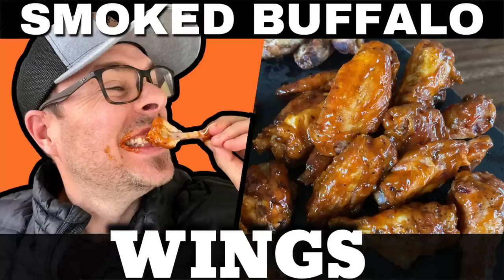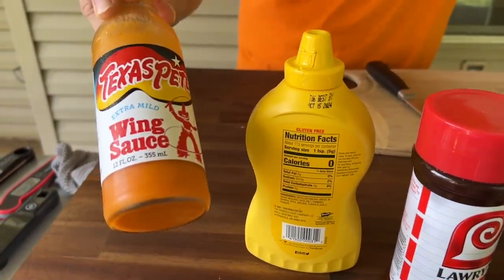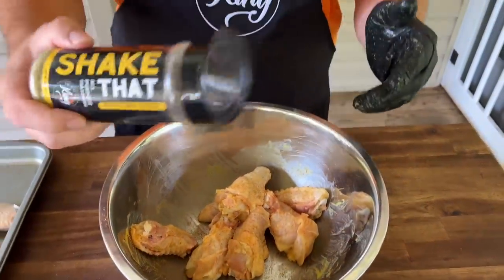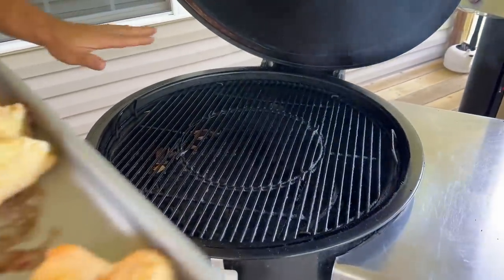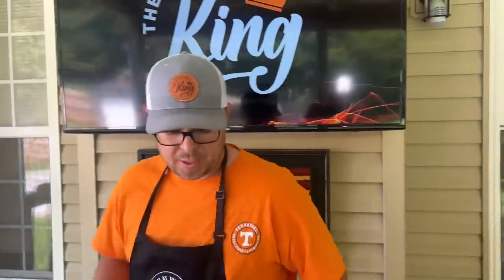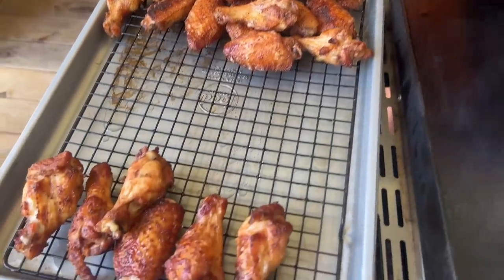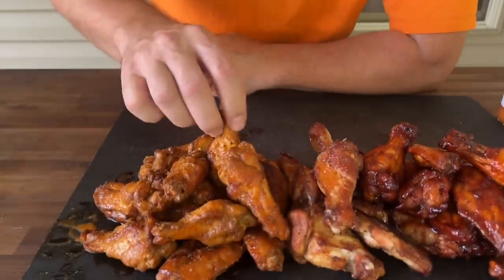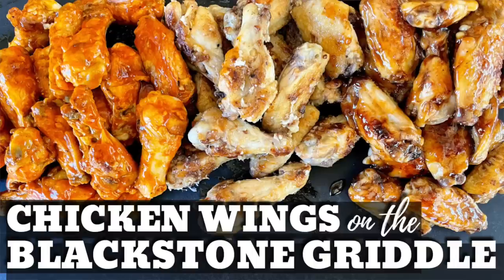Smoked and Crispy Fried Chicken Wings - Best of Both Worlds!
For these smoked and crispy fried chicken wings, we started the wings off on the Weber kettle grill.  Then, we transferred them to the fryer and fried them to get that extra crispy outside!  If you’re looking for a new way to make chicken wings for your tailgate or football party, then try these out!

Start out by adding a mustard binder to the wings.  Then, season with your favorite seasoning.  We used our Shake That All Purpose seasoning for the buffalo style and the naked chicken wings.  And we used our barbecue seasoning for the barbecue wings - available to purchase soon!  Then, smoke the wings at about 250 degrees F for 1 hour and 15 minutes.

Next, fry the chicken wings in your favorite frying oil.  It will only take about 3-5 minutes to fry the chicken wings, because they’re already fully cooked from the smoker… you’re just looking for a nice golden brown color and crispy exterior.  Let the crispy fried wings drain a bit, and then toss them with your favorite sauce.  We used Jack Daniel’s Sweet and Spicy Barbecue Sauce for the ones that we seasoned in barbecue seasoning before smoking, and we used Texas Pete Extra Mild Buffalo Sauce for the ones that we seasoned with Shake That.

Hope you guys enjoy these awesome and easy chicken wings for your football party and tailgates this year!

Theflattopking.com

MY FAVORITE COOKING TOOLS:
Wireless Thermometer
My Infrared Laser Thermometer
KitchenAid Artisan Series 5 Quart
Breville Smart Oven Air Fryer Pro

Cavender's All Purpose Greek Seasoning

PIT BOSS  Southwest BBQ Rub
PIT BOSS  Lonestar Beef Brisket Rub

KNIVES I USE:
HENCKELS Four Stars 7in Filet Knife
HENCKELS Four Star Utility Knife
VICTORINOX 6in BONING KNIFE

GRIDDLE MUST HAVES:
Meat Press Stainless Steel
Squirt Bottles
Melting Dome and Resting Rack

WEBER LINKS:
Weber Griddle Insert --
Weber 28in Griddle --
Weber Genesis S-435 —

SMOKER AND GRILL MUST HAVES:
Black Disposable Gloves
Weber Burger Press
Charcoal Chimney
OXO Good Grips Silicone Pot Holder